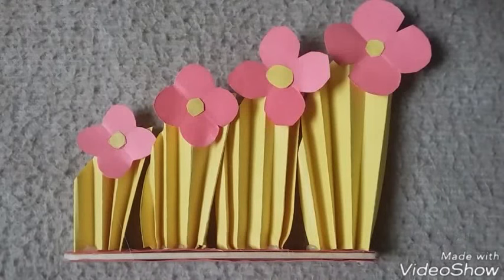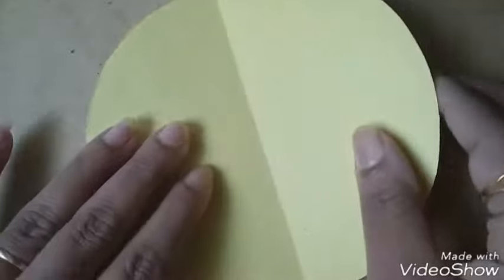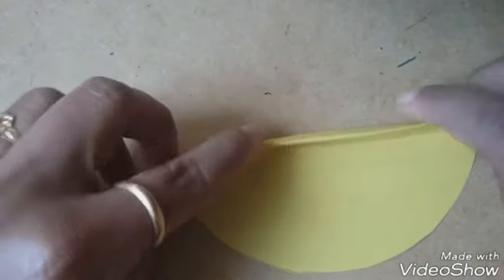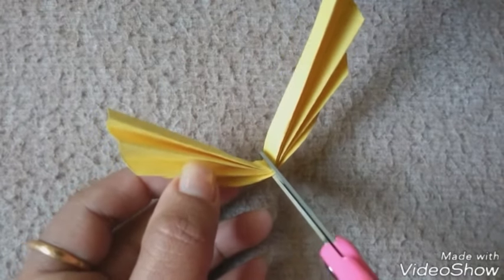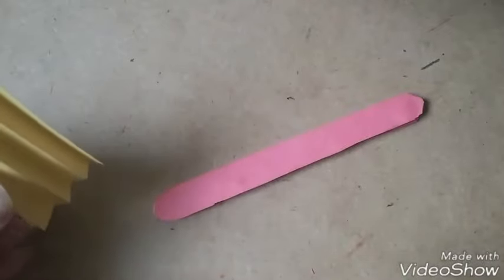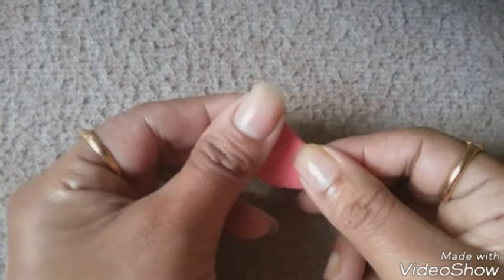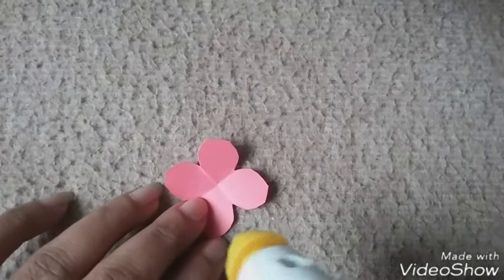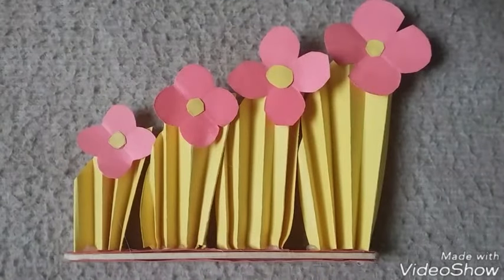Icecream stick decoration ideas for Beginners || diy crafts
I am glad you find my channel to enjoy simple and creative crafts.

Materials needed :
construction  paper
scissors
glue
Popsicle stick

Popsicle stick crafts
Popstick craft ideas
Paper flowers
Construction paper craft ideas
How to make
diy popstick crafts
DIY
ice stick crafts
paper craft decorations
Best out of waste
ice cream stick crafts
kids craft ideas
How to reuse the Popsicle sticks
popsicle sticks decoration ideas
Home decorations using popsicle stick
diy crafts
Beginners crafts
How to decorate the icesticks

Title : Seeger
Artist : John Deley and the 41 Players